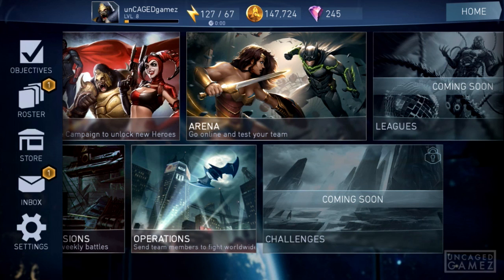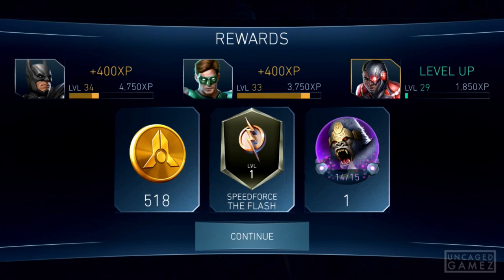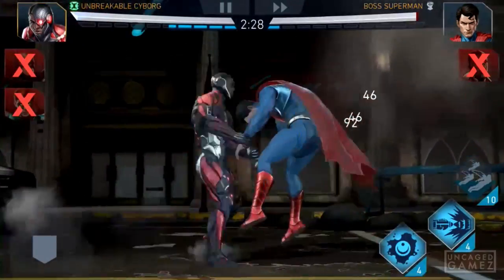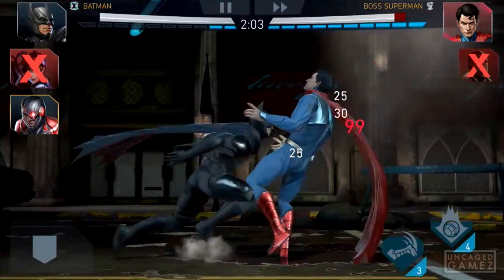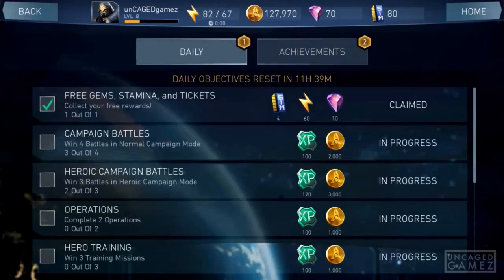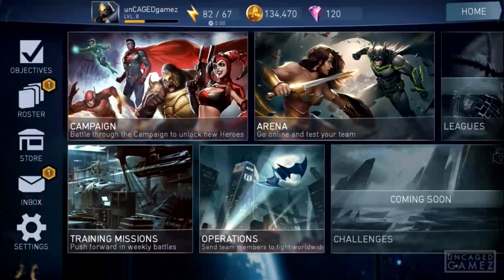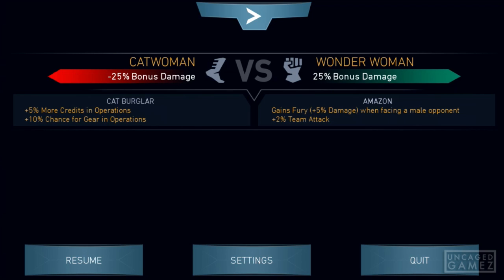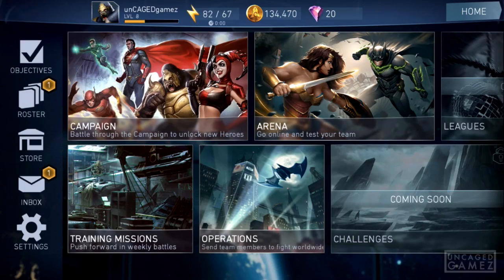Injustice 2 Mobile: OP Superman, Going "Online", & Dr. Fate Gear!!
Injustice 2 Mobile: OP Superman, Going "Online", & Doctor Fate Gear!!

Welcome back to another video for the month of Injustice! Today we are playing some more Injustice 2 Mobile! The game is not fully released everywhere, but I was able to download it, so I show you guys what the app has to offer! Anyways I hope you guys enjoy the video :)